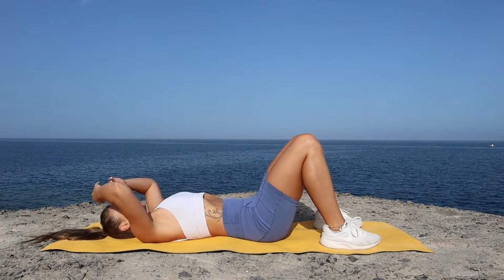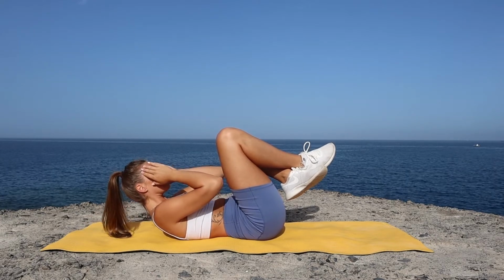Get FIT FAST with the Most Effective Abdominal Workout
All content on our channel have educational value. Workout and demonstration of training in bodybuilding, fitness, calisthenics, crossfit. We try to make the video interesting and informative. The video shows exercises and muscle work with a description. All our videos have musical accompaniment. We believe that learning with music becomes more interesting for people and not boring. The idea is to Motivate more people to start working on themselves... also to show them some interesting things in Fitness Industry These Days.